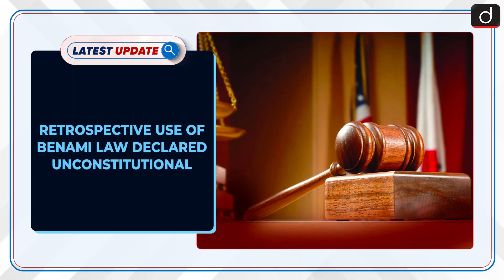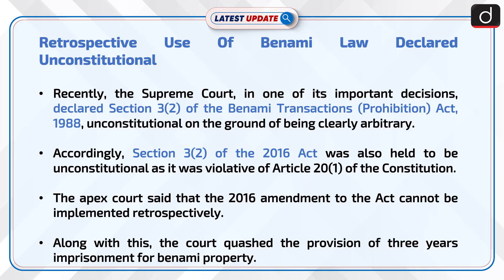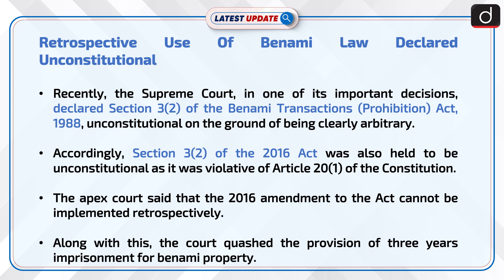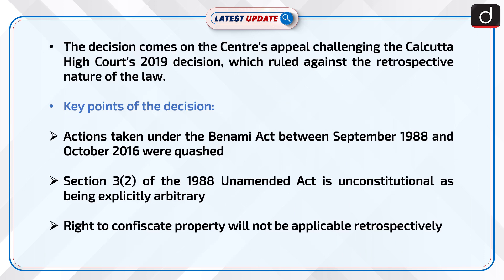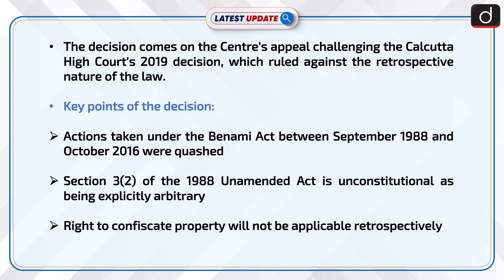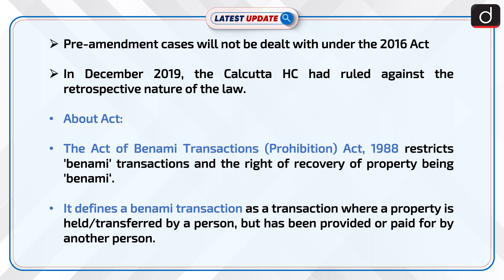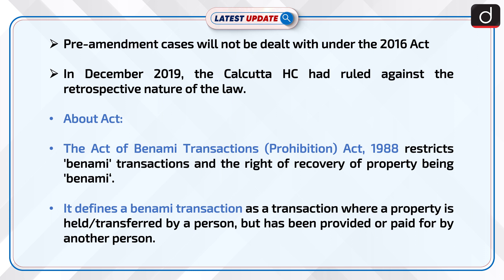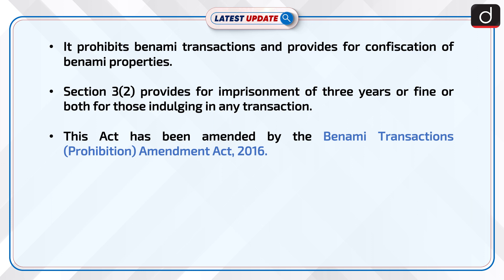Retrospective Use Of Benami Law Declared Unconstitutional: Latest update | Drishti IAS English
Recently, the Supreme Court, in one of its important decisions, declared Section 3(2) of the Benami Transactions (Prohibition) Act, 1988, unconstitutional on the ground of being clearly arbitrary. Accordingly, Section 3(2) of the 2016 Act was also held to be unconstitutional as it was violative of Article 20(1) of the Constitution.